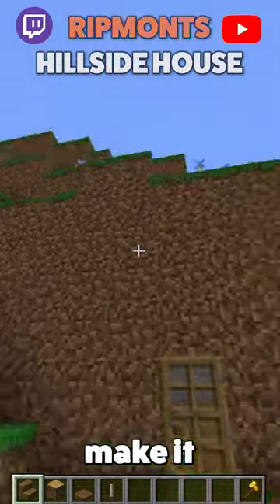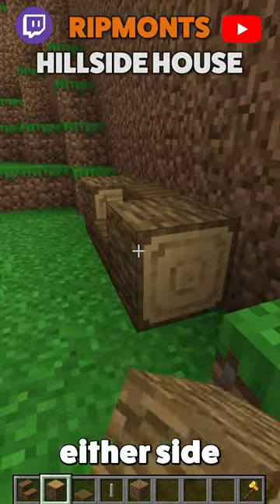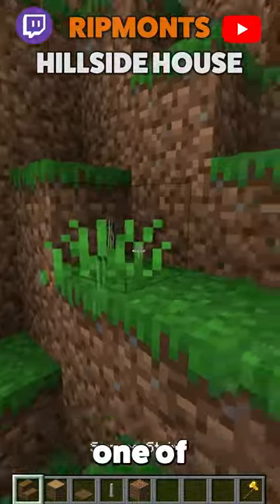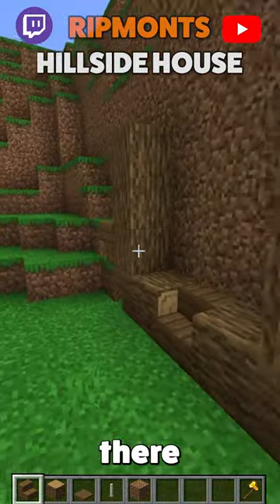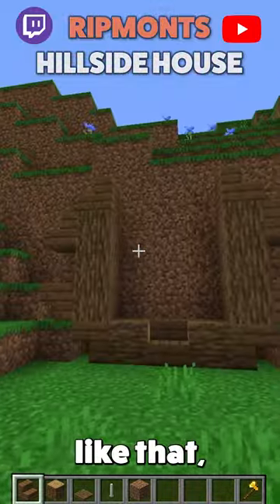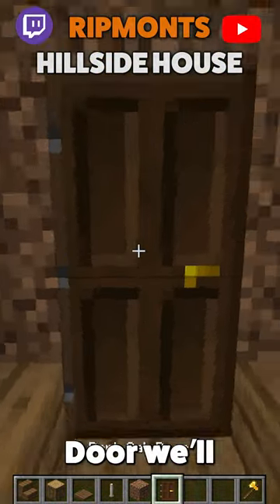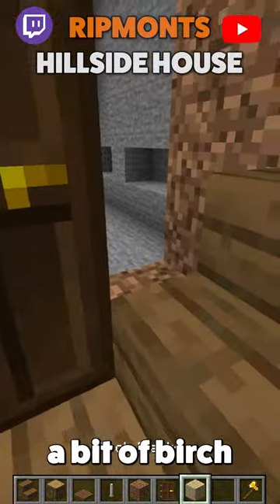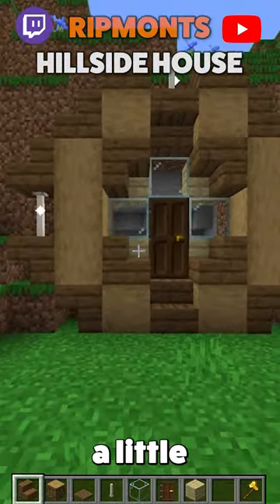How to make a Hillside Base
Minecraft Building Tips and Tricks